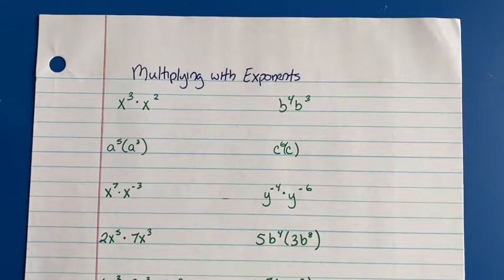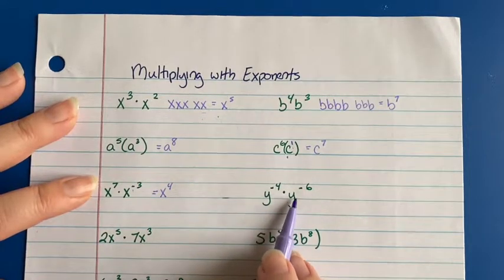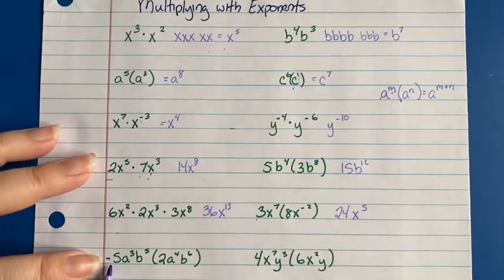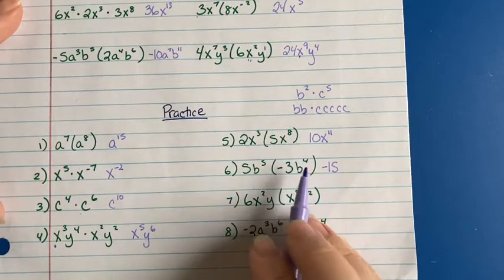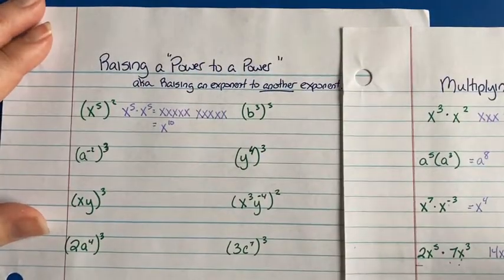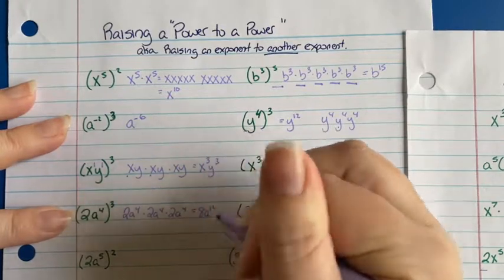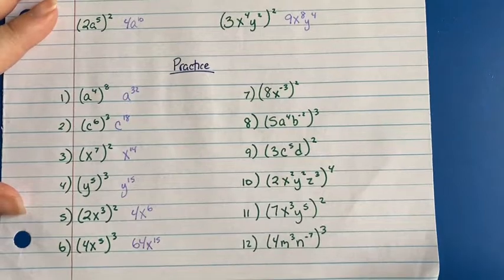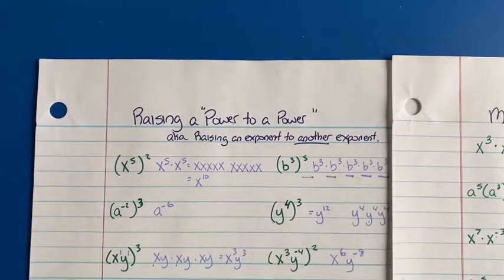Multiplying with Exponents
What do you do with the exponents when you need to multiply? In this video, you'll learn the simple tricks for multiplying same bases together as well as when a single base and exponent are raised to another exponent.